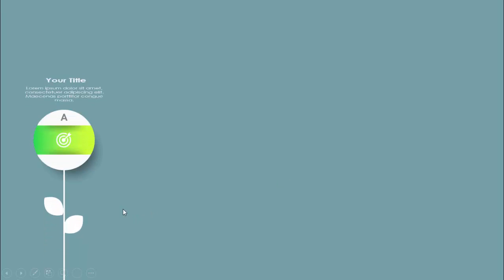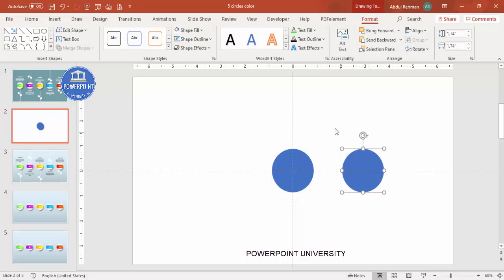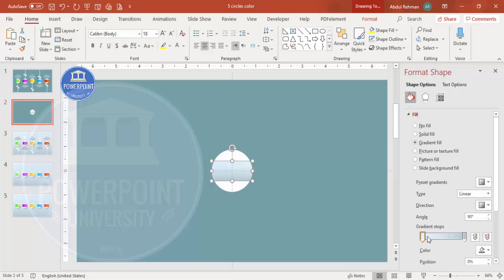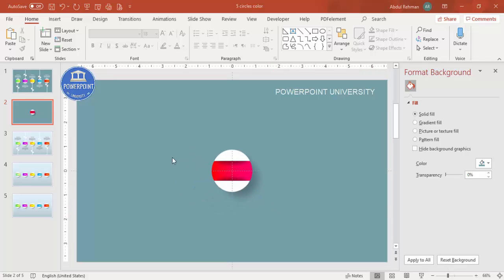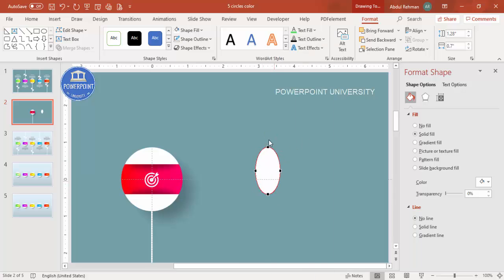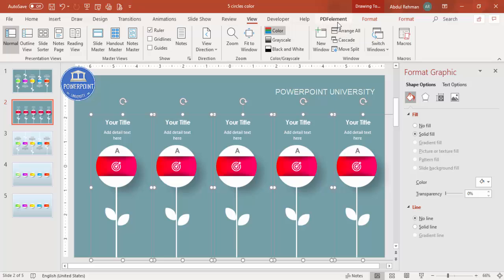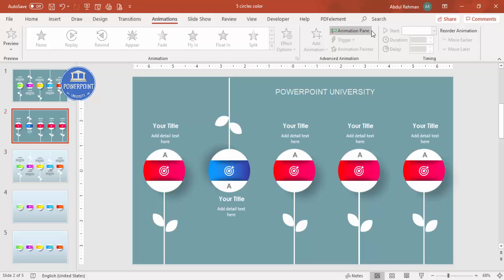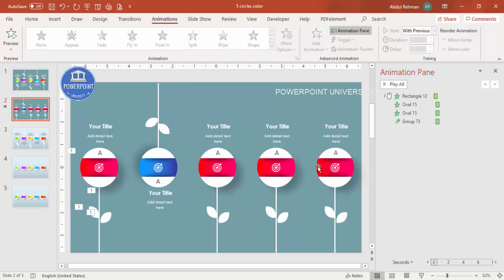Create 5 Animated Circular Options Infographic Slide in PowerPoint